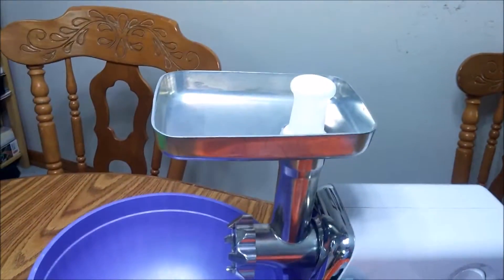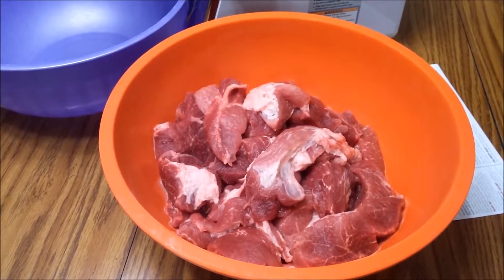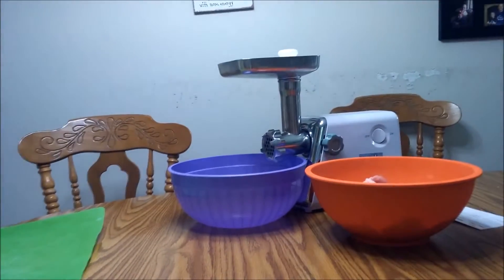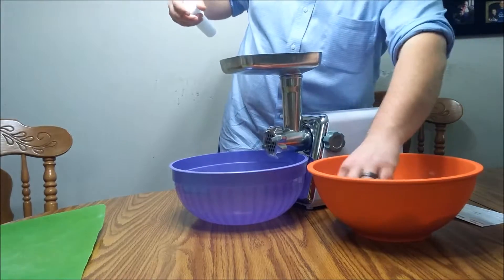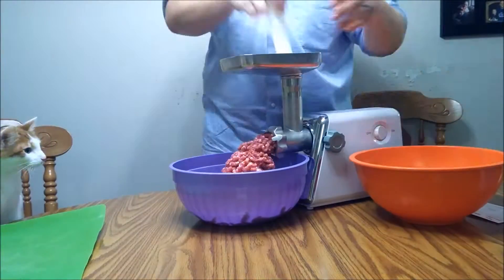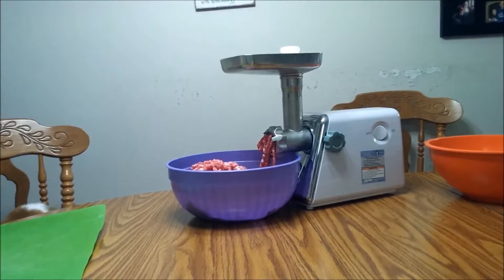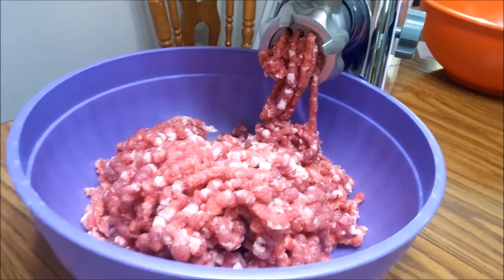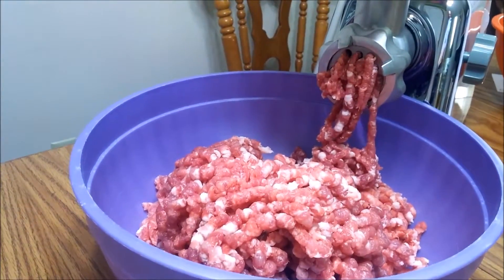My First Adventure Making Bratwurst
After seeing a video from Matt Mohs I had to try making some brats. I learned a lot, messed up a lot, and succeeded plenty! Tag along for the ride and let me know what you think!

Homemade Jalapeno Cheddar Bratwurst

5 pounds pork butt, cut into 1″ cubes
1/2 cup seeded and minced jalapenos
8 oz cheddar, grated or shredded
2 tablespoons salt
1 tablespoon sugar
2 teaspoon onion powder
2 teaspoon garlic powder
1 teaspoon white pepper
1/2 teaspoon coriander
1/2 teaspoon marjoram
1/2 teaspoon caraway seed
1/4 – 1/2 cup cold water or beer
sausage casings